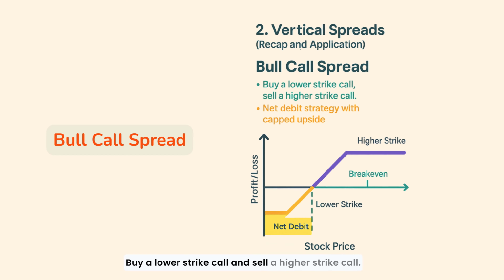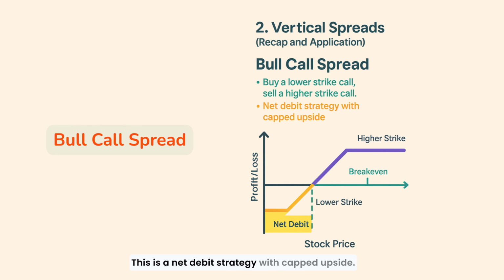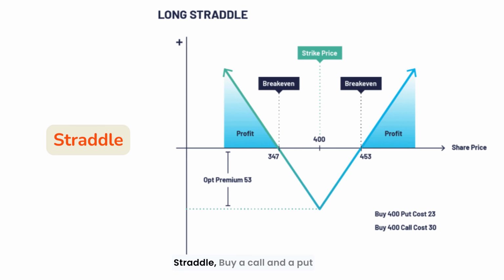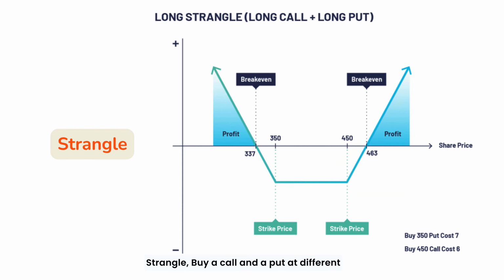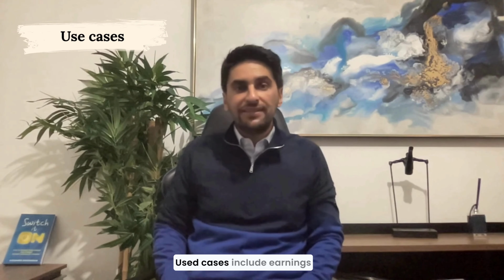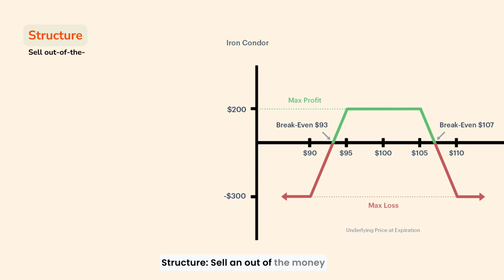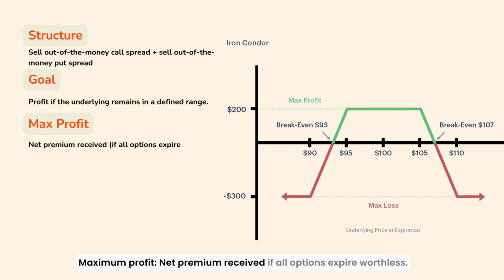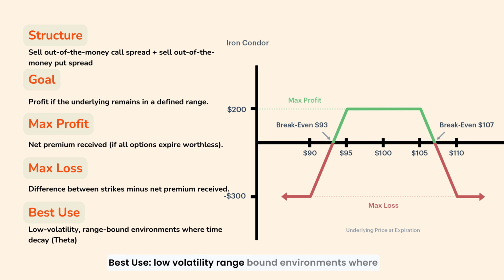Trading 101 | Options | Advanced Options Strategies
Advanced Options Strategies

Advanced options strategies combine multiple options to manage risk and take advantage of specific market conditions.

In this episode of Trading 101, we explore more complex strategies used by experienced traders.

You will learn:

• Multi-leg option strategies
• Spreads and combinations
• Straddles and strangles
• How advanced strategies manage risk and volatility
• Why experienced traders use complex option structures

Advanced options strategies allow traders to structure positions that benefit from volatility, time decay, or market direction.